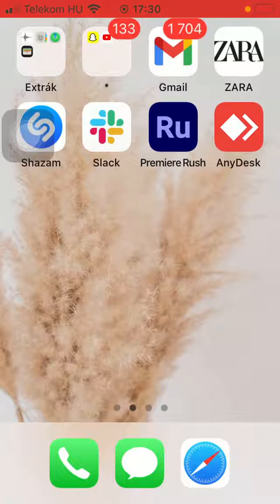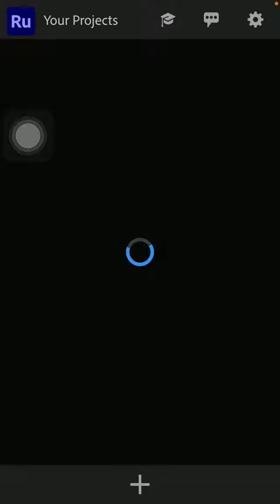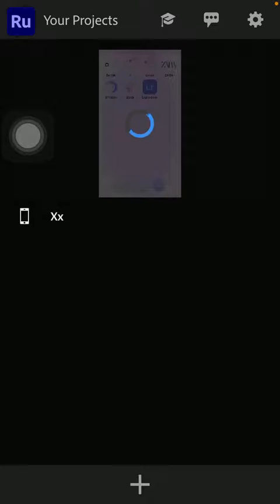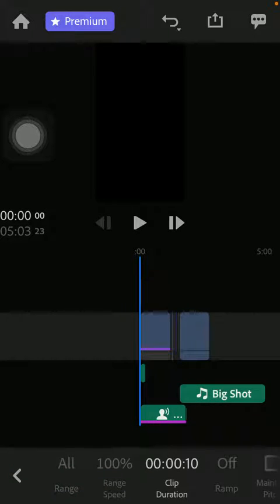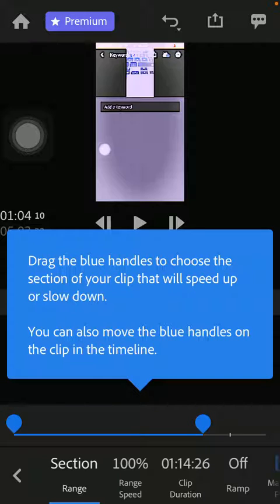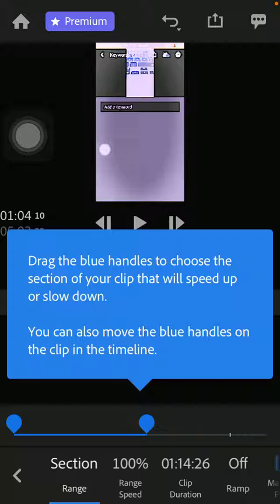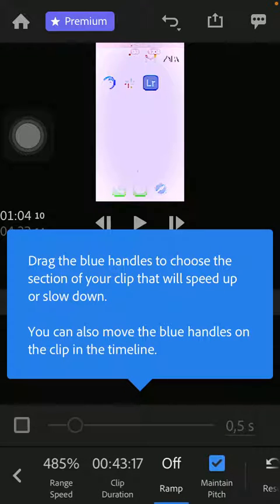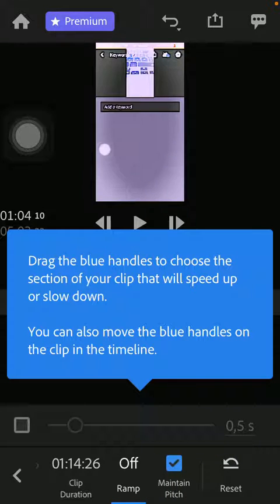How to change the speed of your video on Premiere Rush?